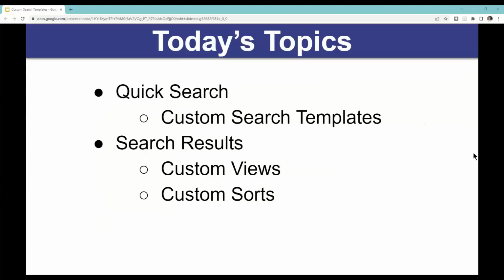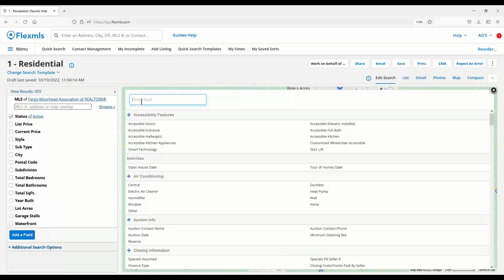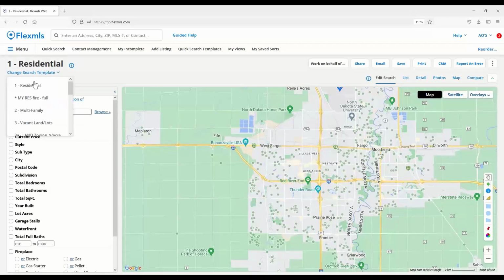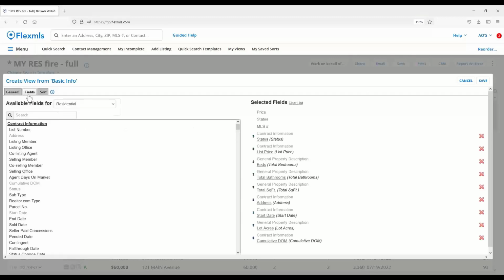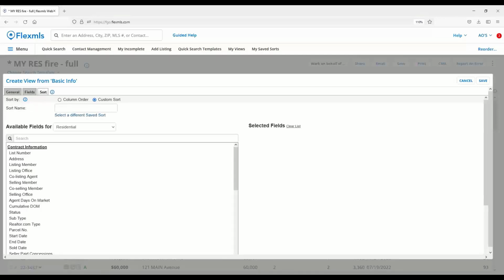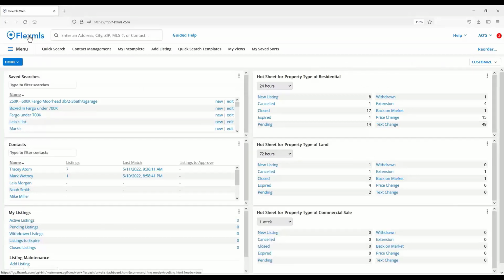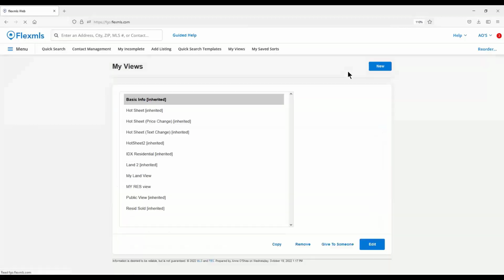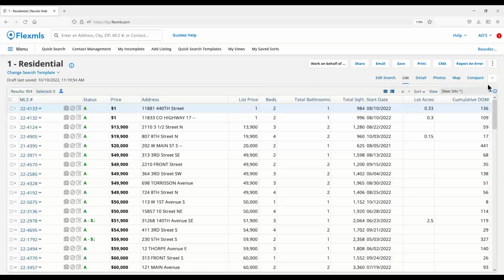Coffee Break Custom Search Templates and Views